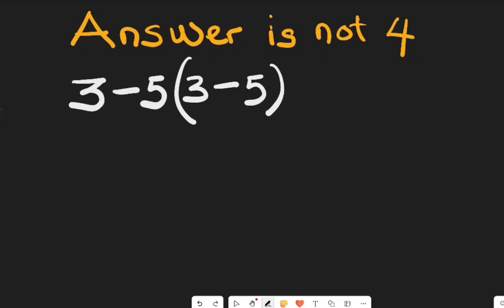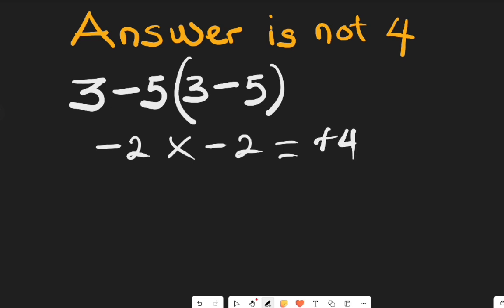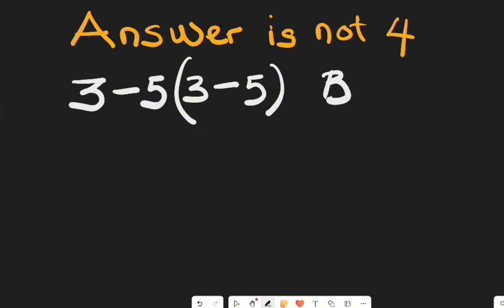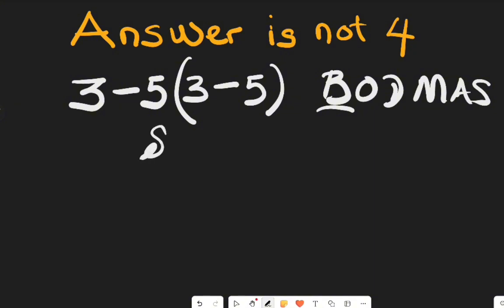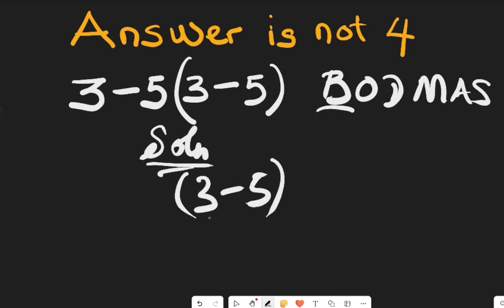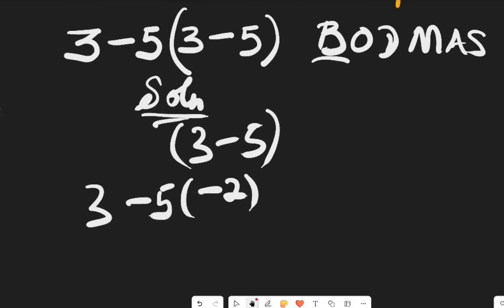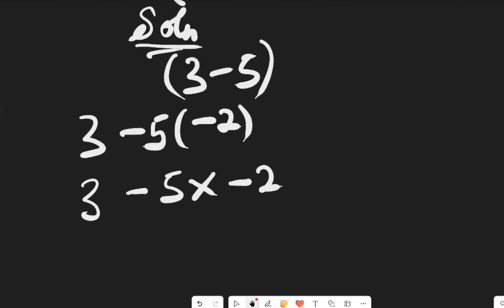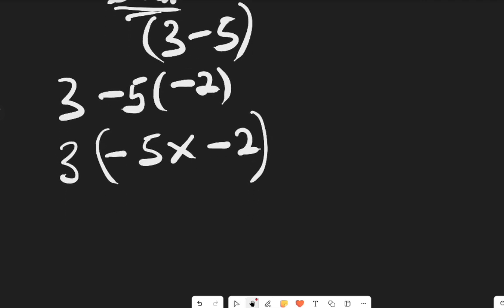🧠🗨Answer Is Not 4😛/Maths With Mr. JN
Struggling with expressions like 3 – 5(3 – 5)?
You're not alone — many students make simple mistakes that change the entire answer!

In this short lesson, I break it down step-by-step, showing you how to:
✔ Simplify inside parentheses
✔ Apply multiplication correctly
✔ Avoid common algebra traps
✔ Build confidence with expressions

Whether you're a secondary school student, preparing for exams, or just brushing up on maths skills, this video will make algebra easier and more enjoyable.

📘 Want personalised help?
I offer hybrid tutoring for students in the UK and Nigeria.
Message me to get started!